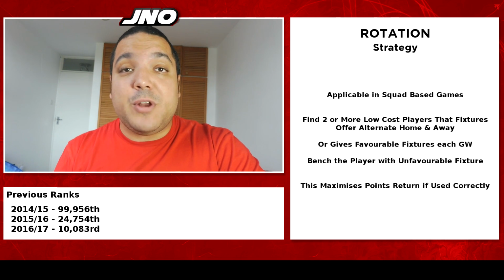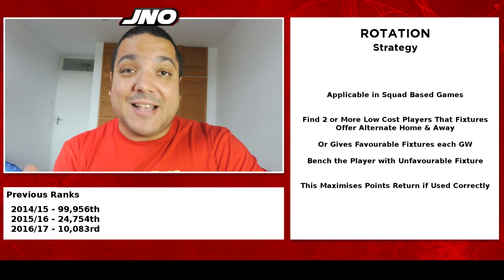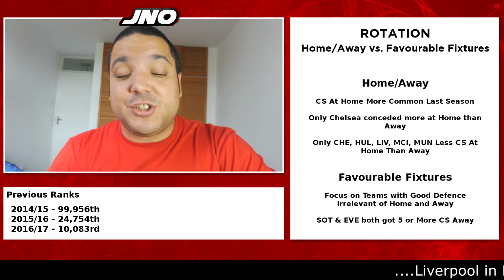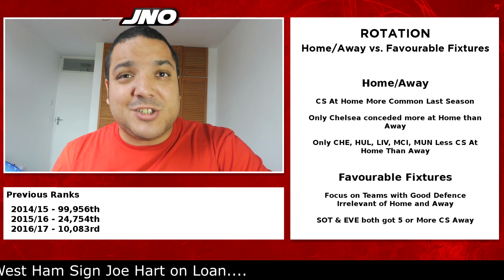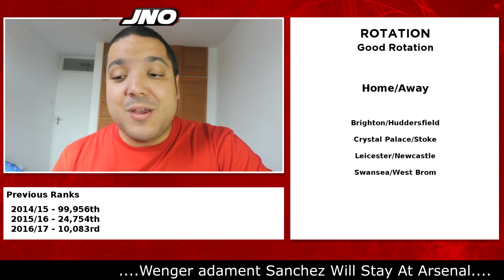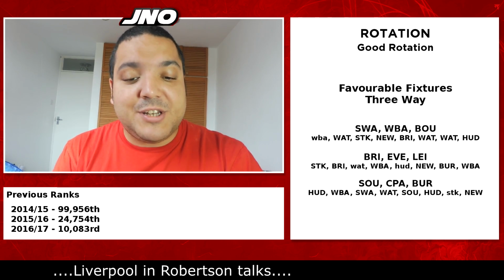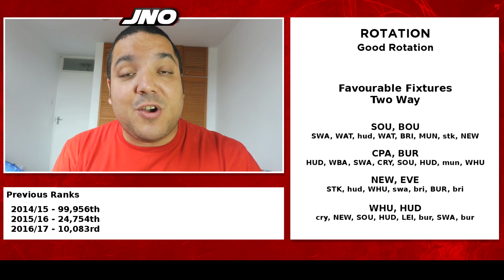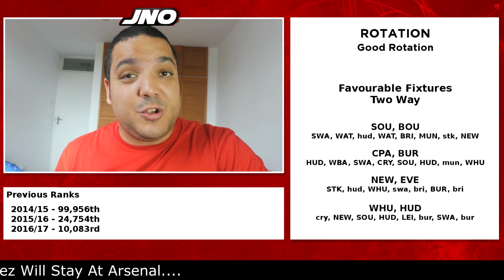How to Play Fantasy Premier League Football For Beginners - FPL ROTATION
Welcome to my How to Play Fantasy Premier League Football For Beginners Guide. In this episode we look at Fantasy Premier League Rotation in the FPL 2017/18 Fantasy Premier League Game. How can you use rotation to get the best start to your Fantasy Premier League Season? So Enjoy this How To Play Fantasy Premier League Guide.